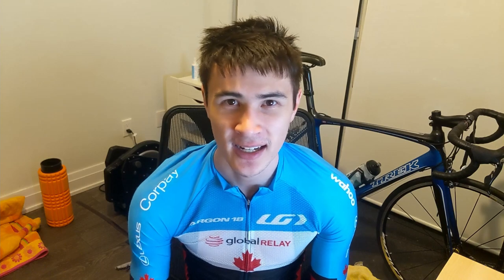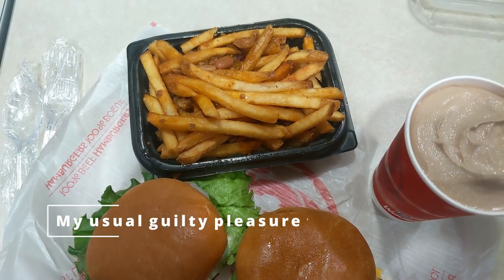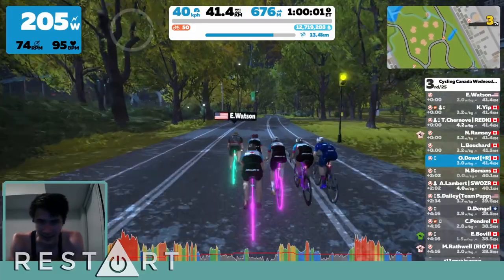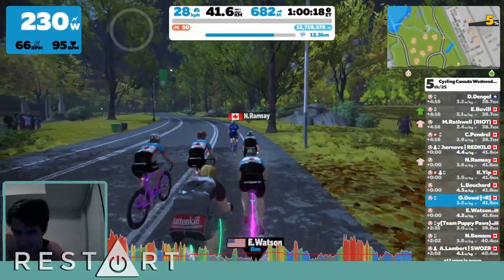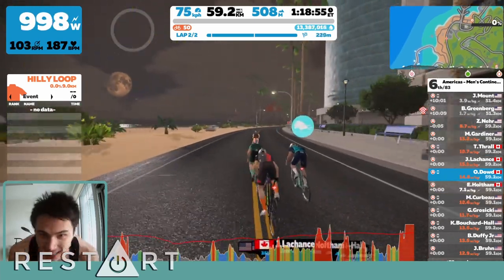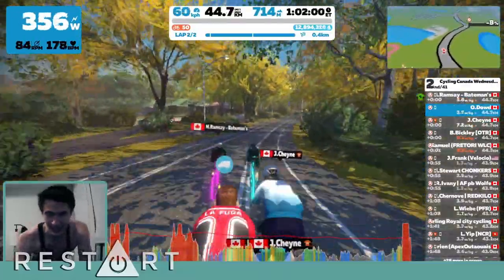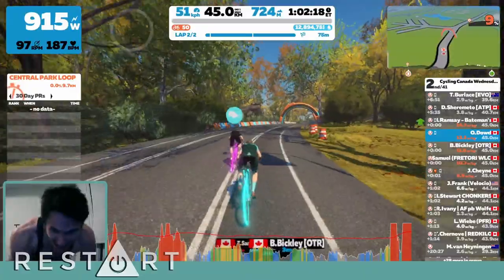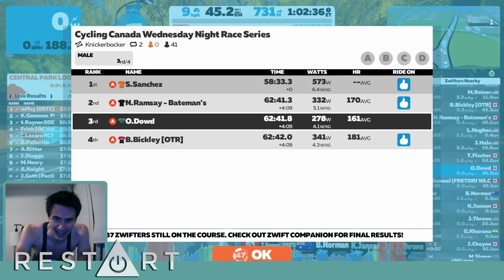Looking back at the 2022 UCI Zwift World Championships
I was lucky enough to get selected for cycling canada's 2022 e-sports team and raced in the UCI Zwift world championships on February 26th. This is my experience of race day and a summary of how I thought things went.